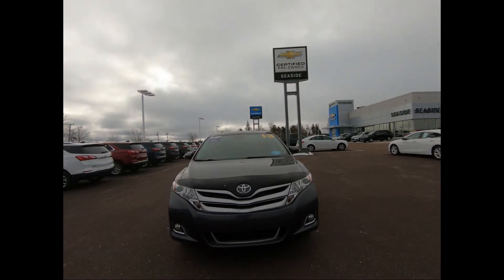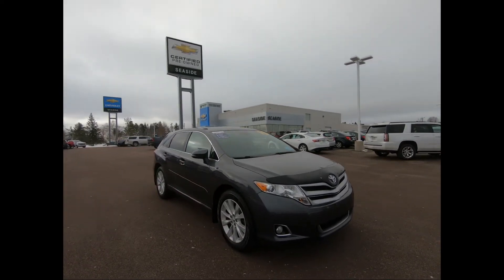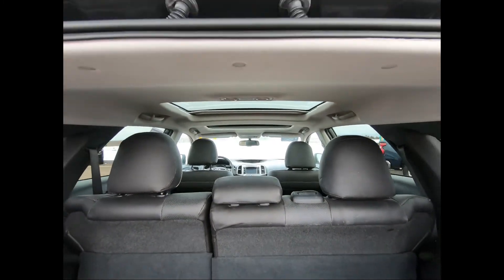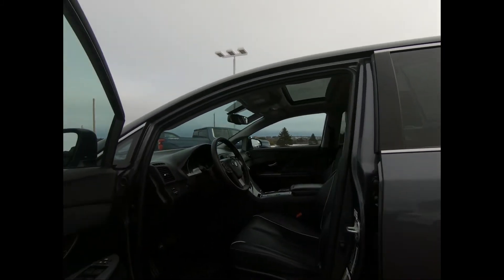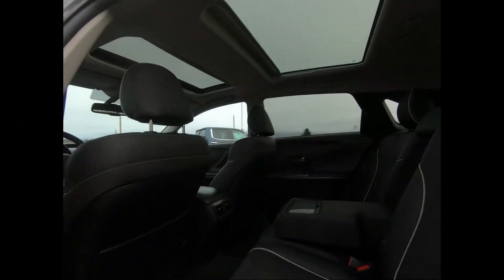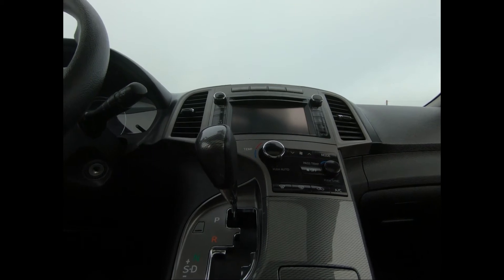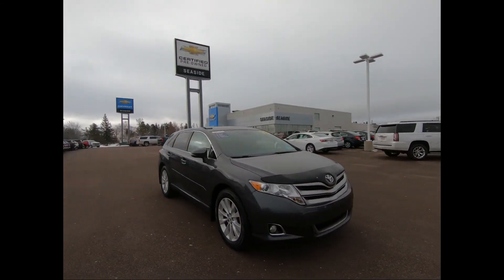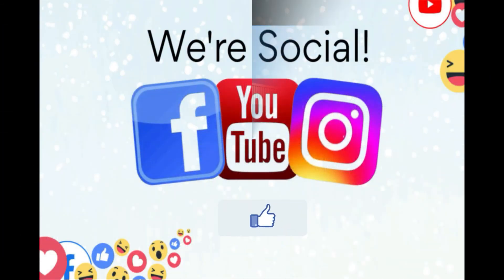2013 Toyota Venza